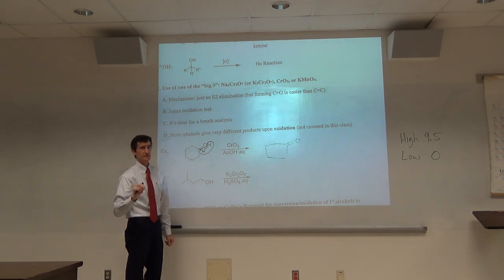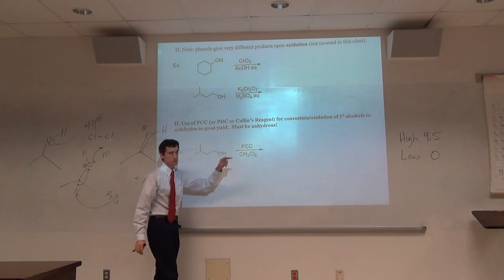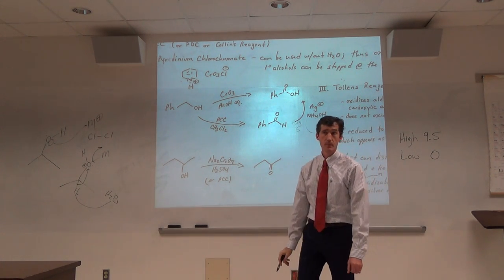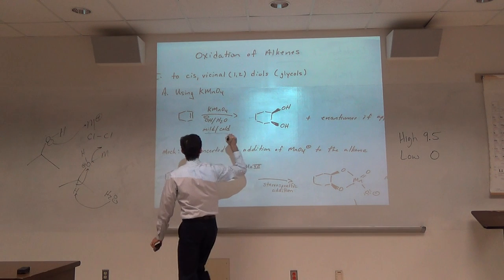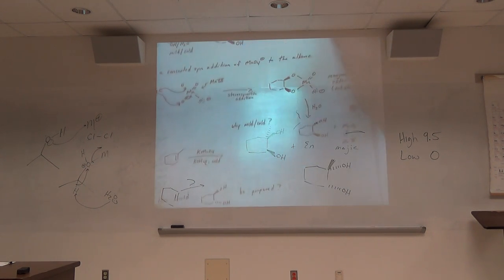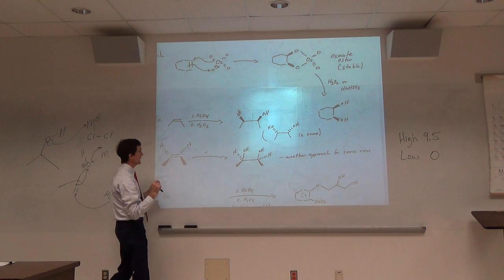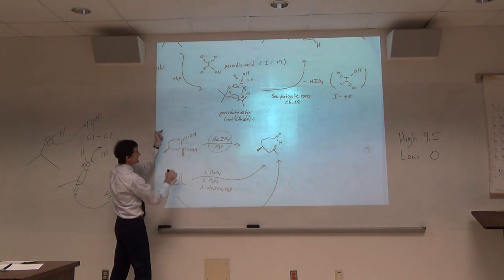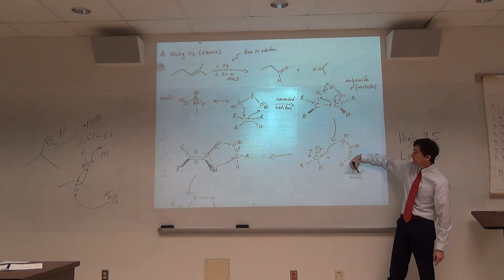Organic II_Alcohol and Alkene Ox Lecture_Jan23,2015